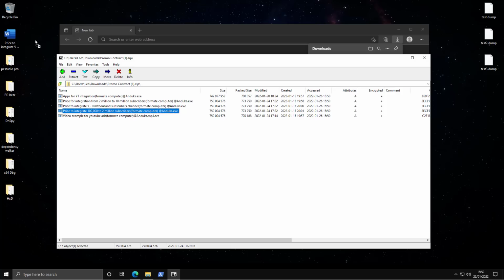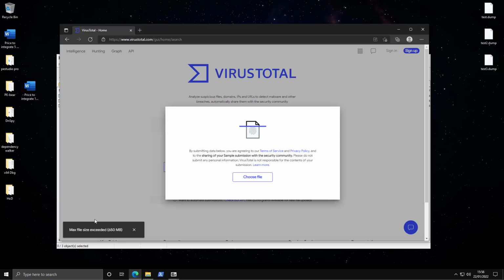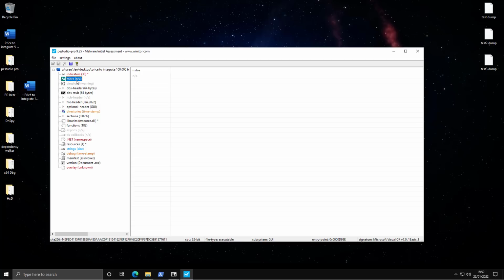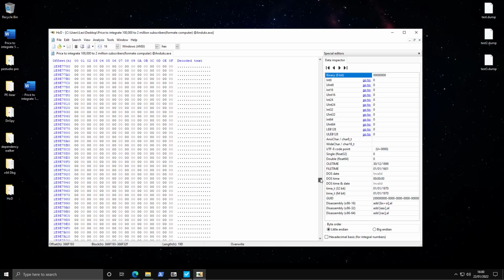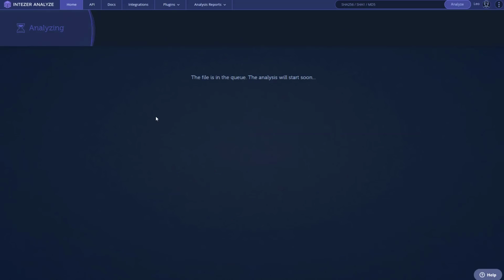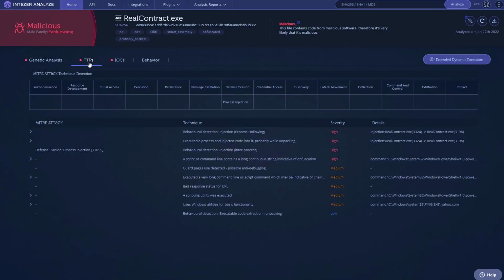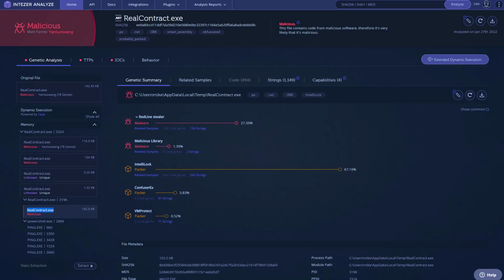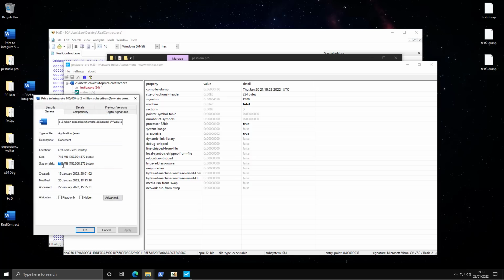How YouTubers get Hacked: Redline Stealer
A lot of large YouTube channels were hacked recently to post crypto scams. They tried to hack me too with a 715 MB Redline Stealer. Here's the full story.